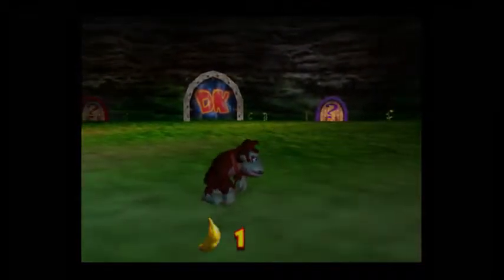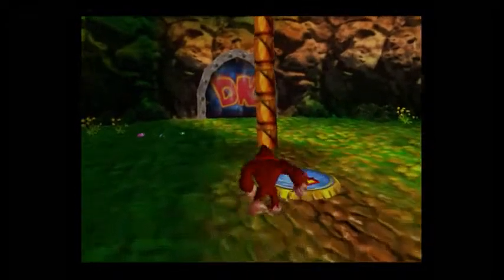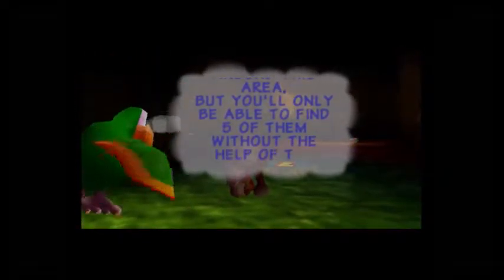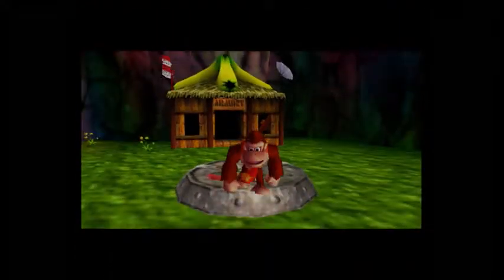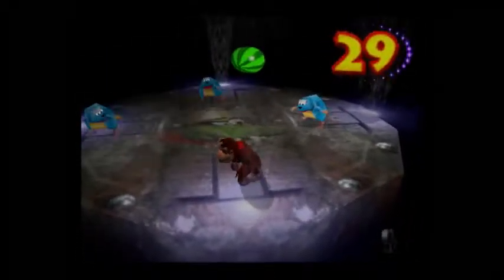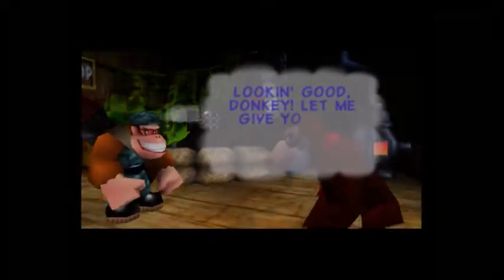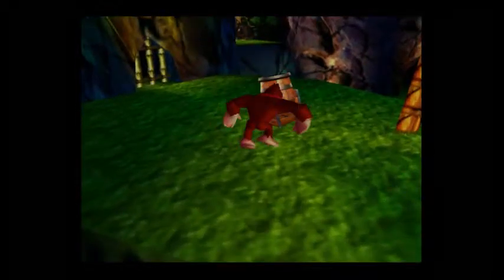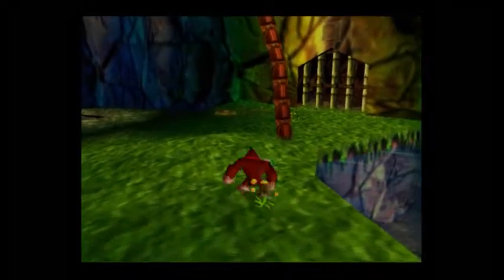Let's Play DK64 Episode 2: Rescuing Diddy Kong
We make our entrance into Jungle Japes, fail at the battle arena and finally get to our second kong.